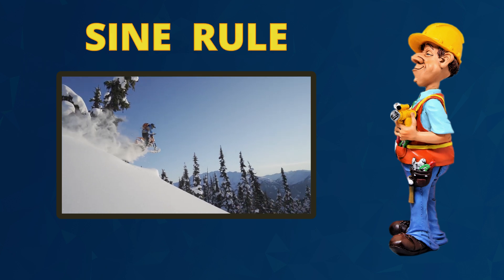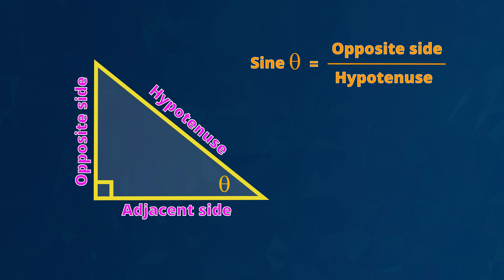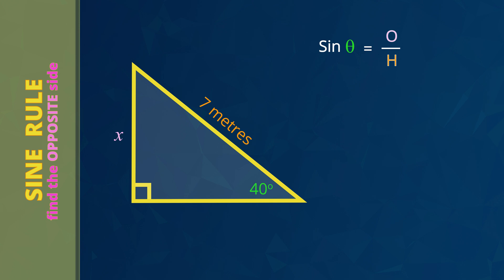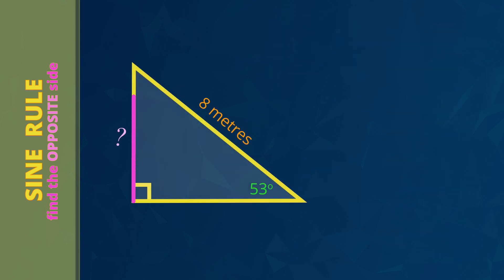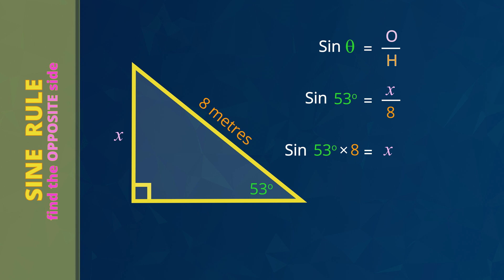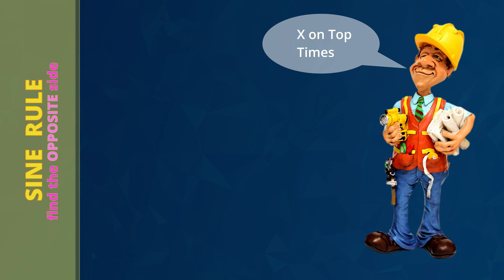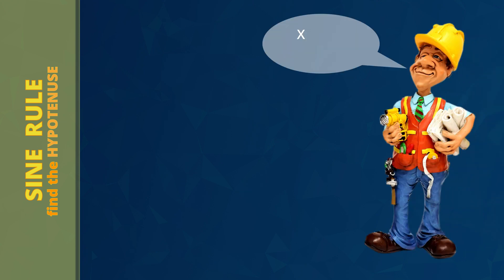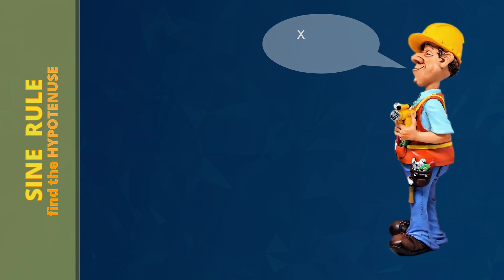Sine Rule - Trigonometry Part 2